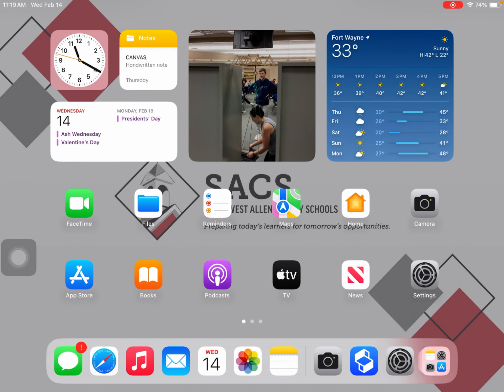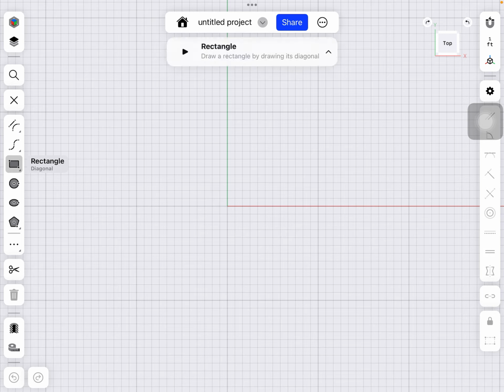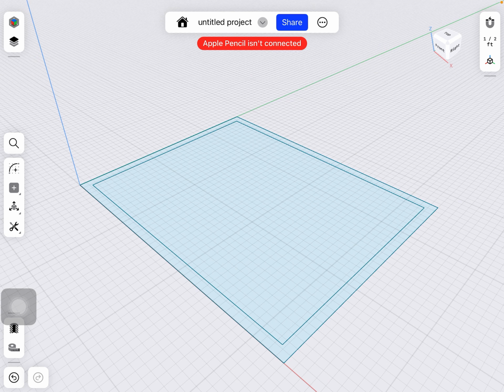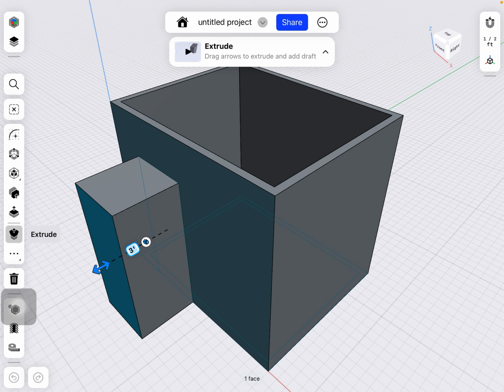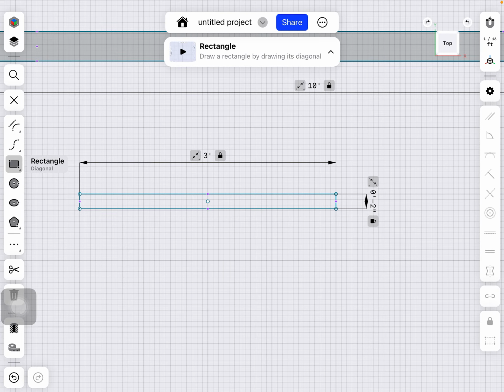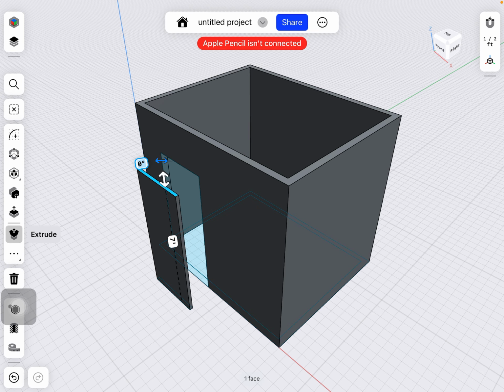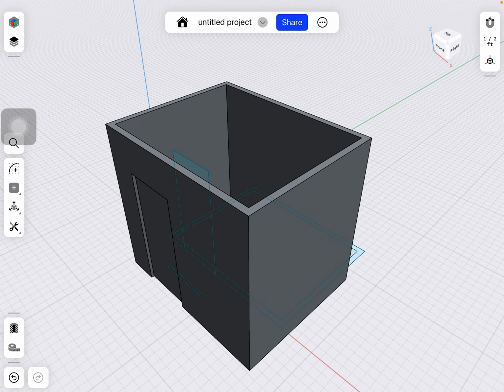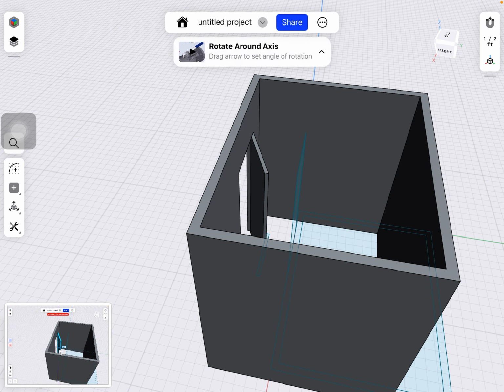Shapr3d - room with a door using offset, align and rotate